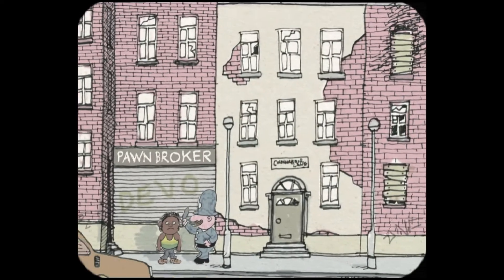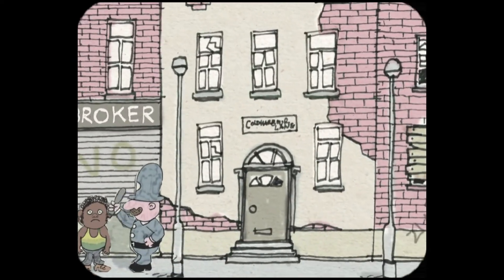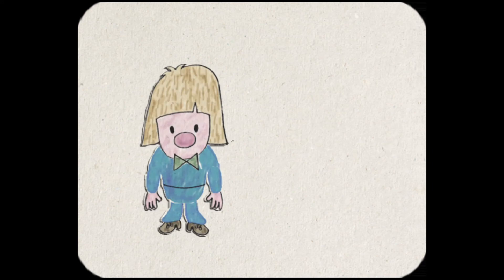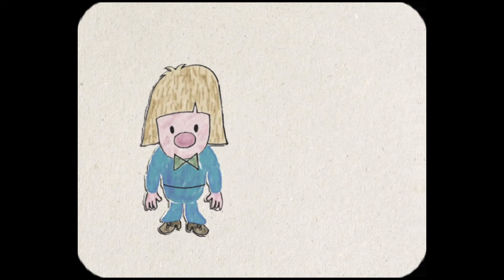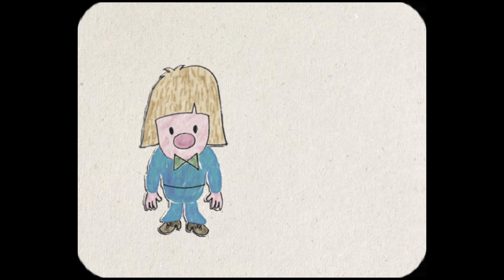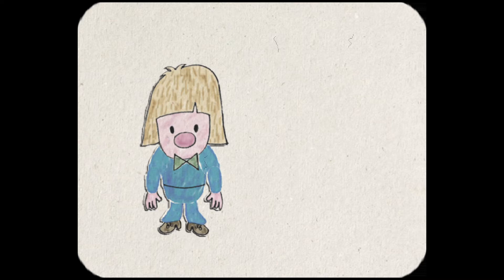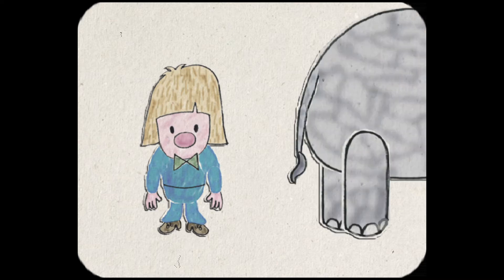Moog: Episode 4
Remember Moog? The lovably retro animated character is here to ruin your memories of childhood TV.

In this episode: Moog buys a pet without thinking through the practicalities.